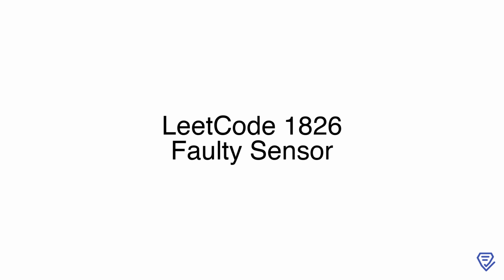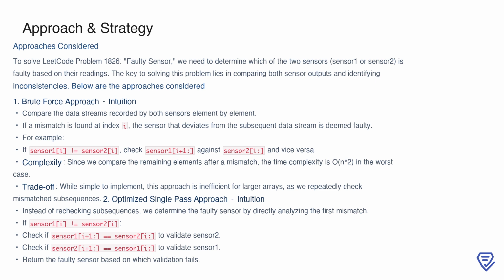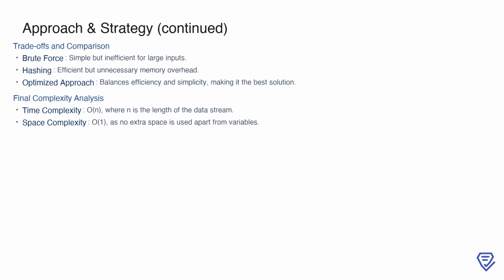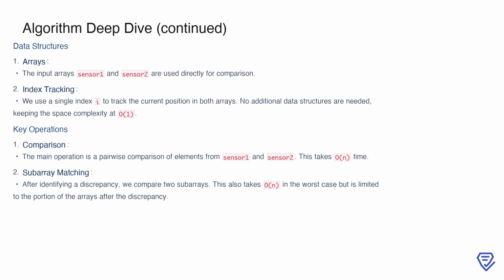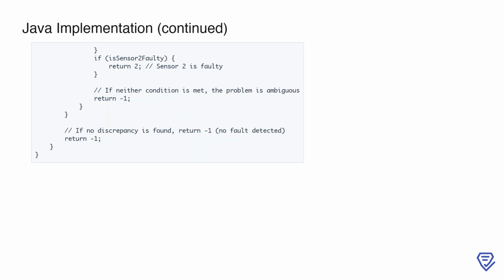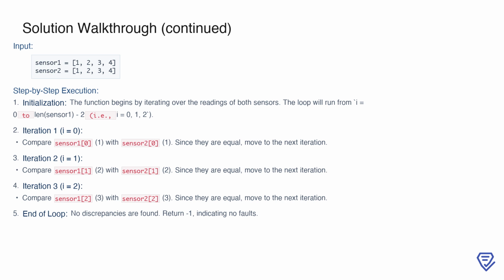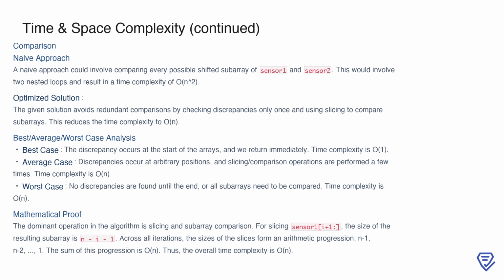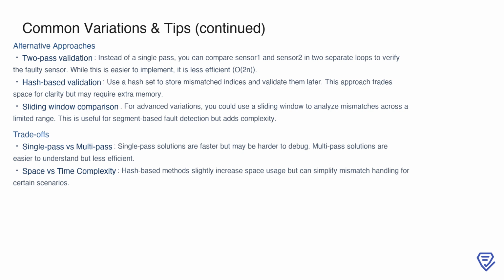LeetCode 1826: Faulty Sensor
Difficulty: Easy

📚 Topics: Array, Linked List, Math, Sliding Window

⏱️ Timestamps:
00:00 - LeetCode 1826: Faulty Sensor
00:21 - Problem Statement
01:22 - Problem Statement (continued)
02:07 - Problem Statement (continued)
02:43 - Problem Statement (continued)
03:09 - Problem Statement (continued)
04:01 - Approach & Strategy
05:24 - Approach & Strategy (continued)
06:39 - Approach & Strategy (continued)
07:36 - Algorithm Deep Dive
08:23 - Algorithm Deep Dive (continued)
09:25 - Algorithm Deep Dive (continued)
10:19 - Algorithm Deep Dive (continued)
11:11 - Algorithm Deep Dive (continued)
11:53 - Python Implementation
13:12 - Java Implementation
14:19 - Java Implementation (continued)
15:11 - Solution Walkthrough
16:05 - Solution Walkthrough (continued)
16:53 - Solution Walkthrough (continued)
17:25 - Solution Walkthrough (continued)
18:02 - Solution Walkthrough (continued)
18:17 - Time & Space Complexity
19:30 - Time & Space Complexity (continued)
20:39 - Time & Space Complexity (continued)
21:55 - Common Variations & Tips
23:09 - Common Variations & Tips (continued)
24:22 - Common Variations & Tips (continued)
25:35 - Conclusion
25:55 - Thank You!